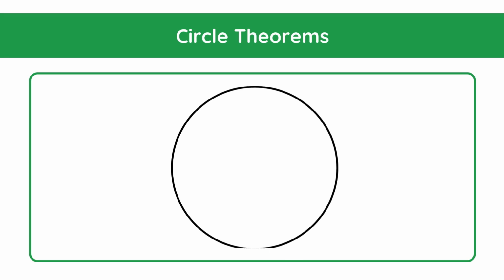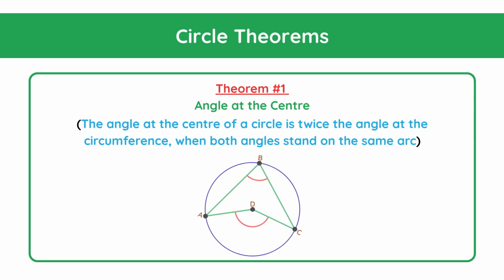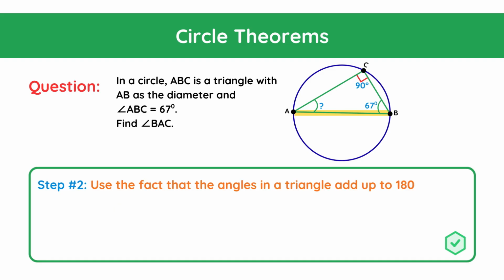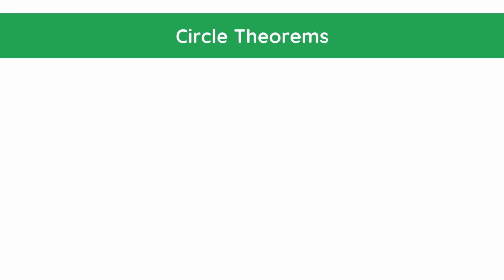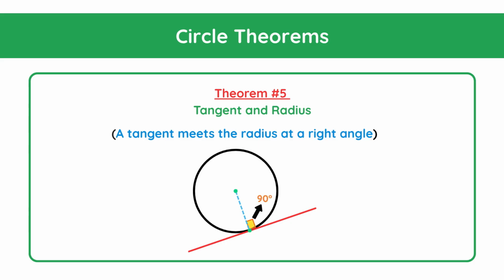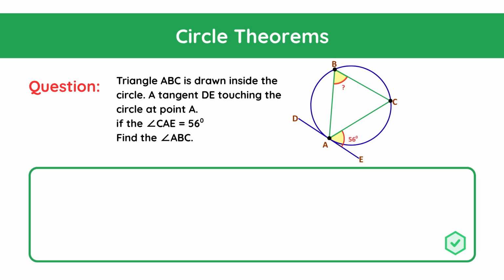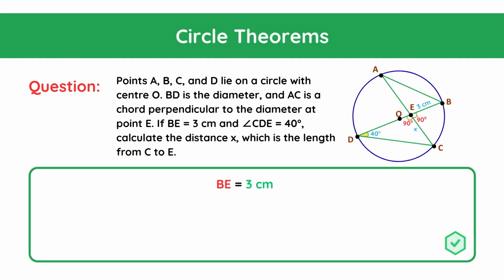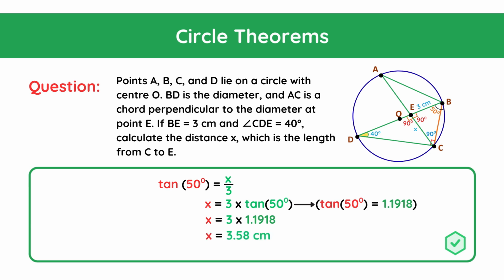Circle Theorems - GCSE Maths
In this video, we go through all 7 circle theorems step by step, with fully worked GCSE Maths examples and Past Paper Questions at the end.

⏱ Timestamps are included so you can easily jump to each theorem.

00:00 - Intro

01:23 - Circle Theorem #1: Angle at the Centre Theorem

02:29 - Circle Theorem #2: Angles in the Same Segment

03:43 - Circle Theorem #3: Angle in a Semicircle

04:46 - Circle Theorem #4: Cyclic Quadrilateral Theorem

06:41 - Circle Theorem #5: Radius and Tangent Theorem

07:32 - Circle Theorem #6: Alternate Segment Theorem

08:57 - Circle Theorem #7: Perpendicular from the Centre to a Chord

09:48 - Past Paper Question